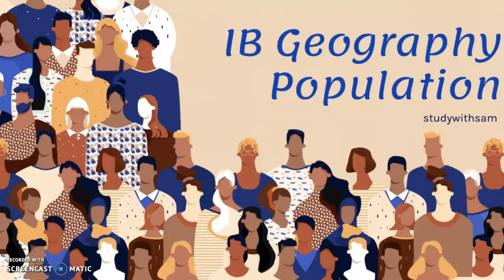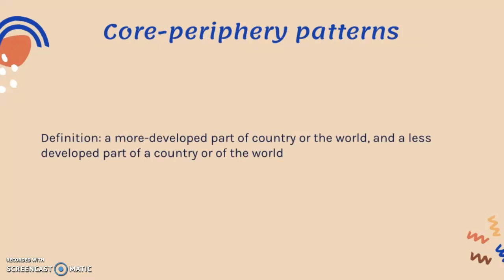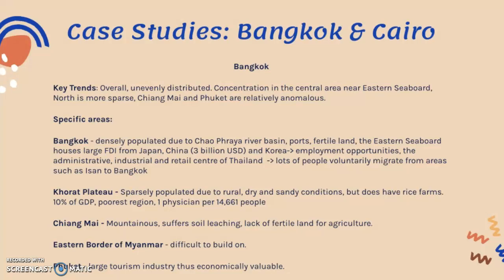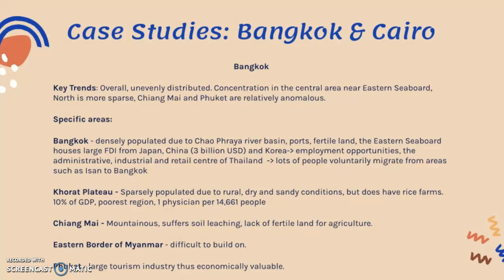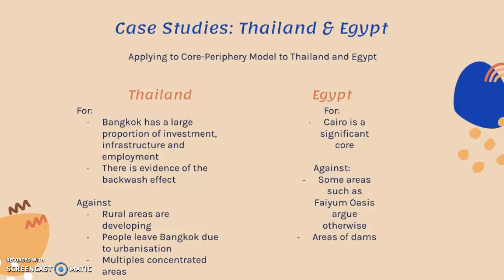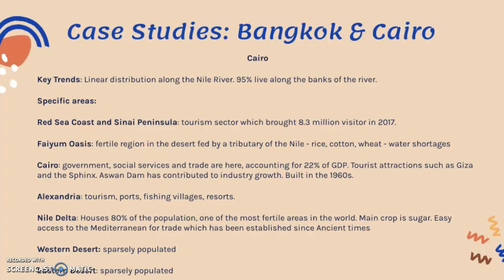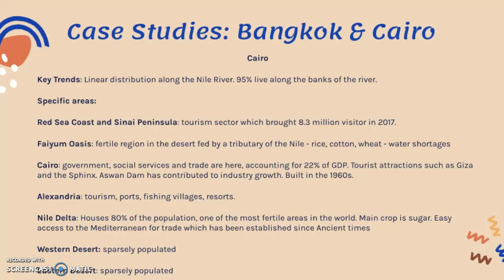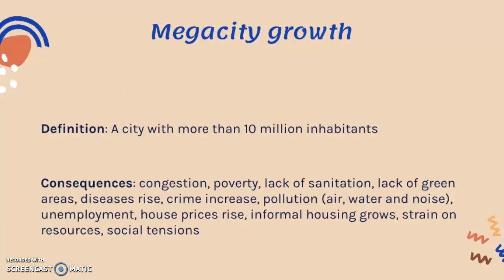IB Geography: Population Distribution & Case Studies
IB Geography Revision
Population Distribution & Case Studies - Egypt and Thailand
Voluntary Internal Migration, Megacity growth, & the Core-periphery Model